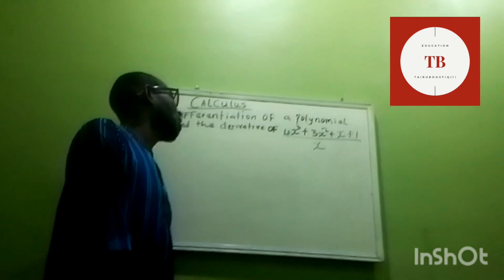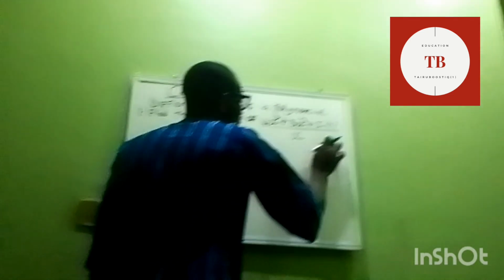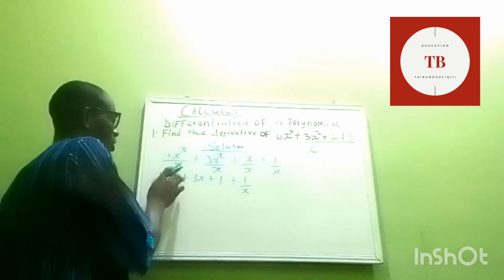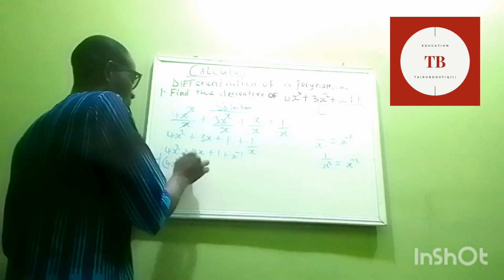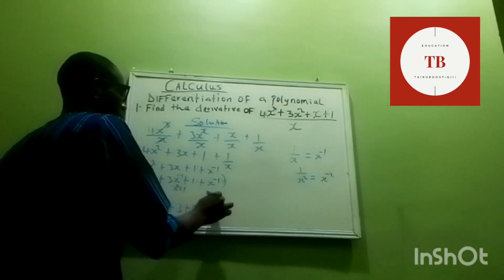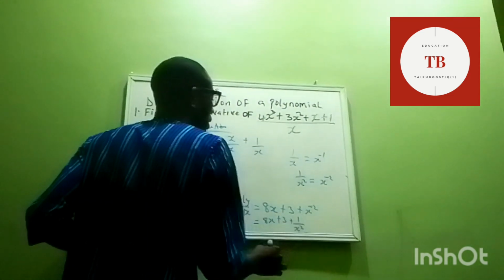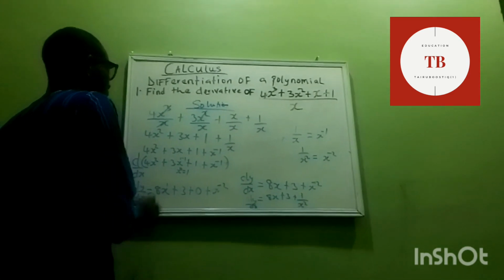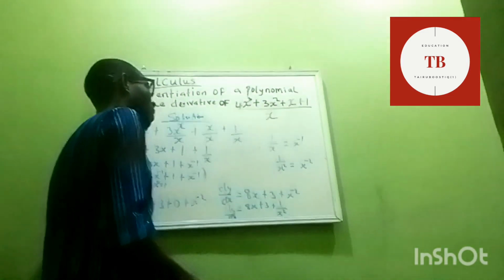Instead of Quotient rule use Power rule to Differentiation in a second